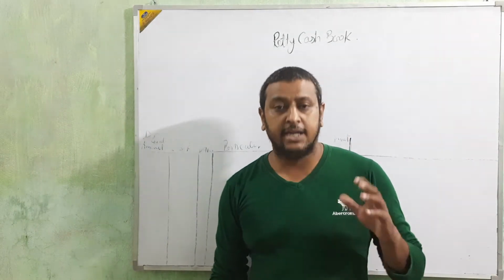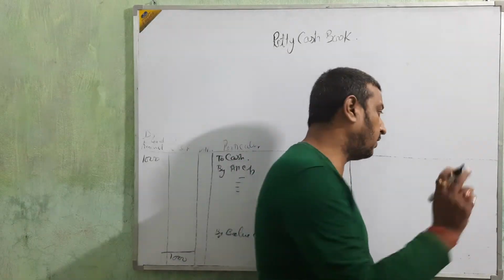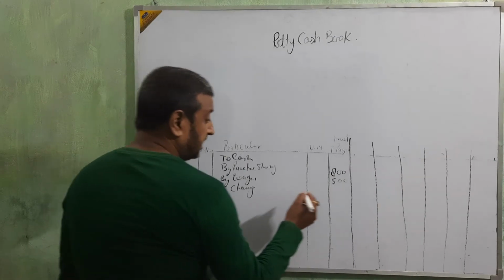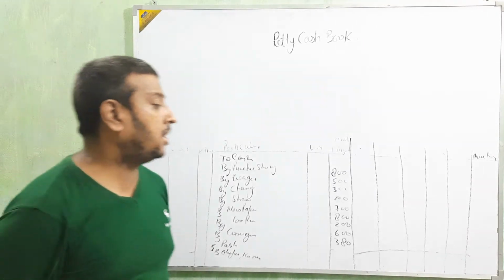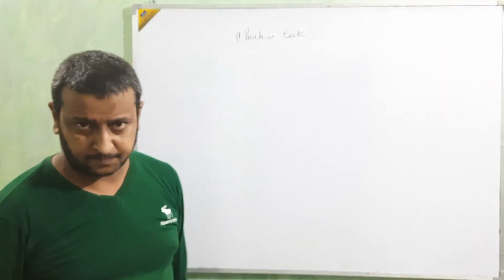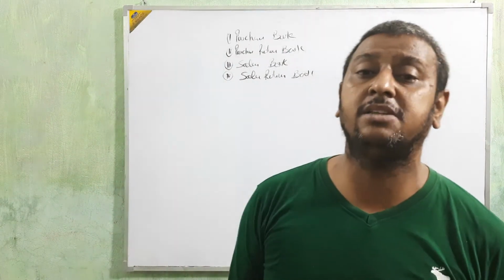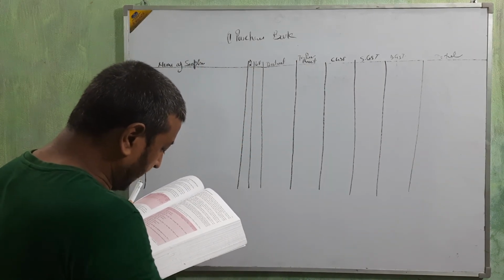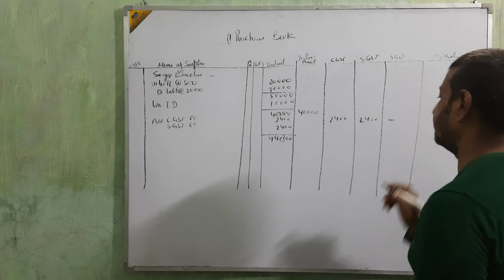petty cash book and sales and purchase book